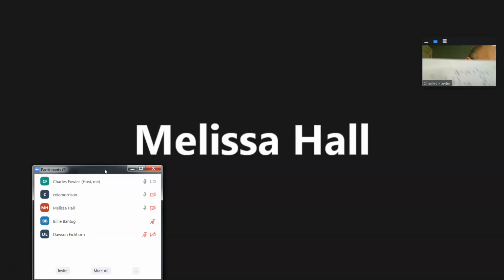MTH238 Sections 1.1-2